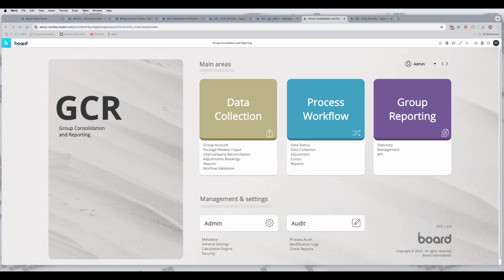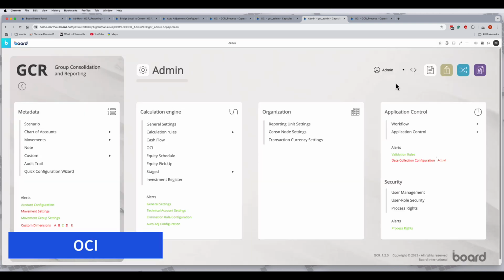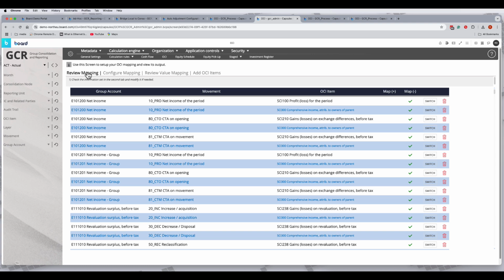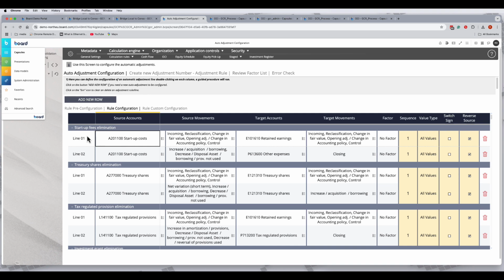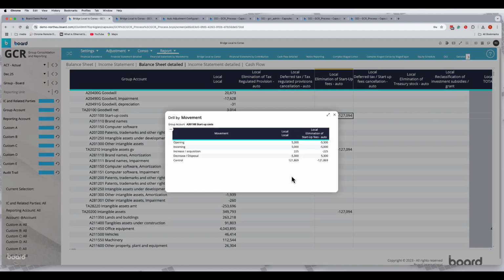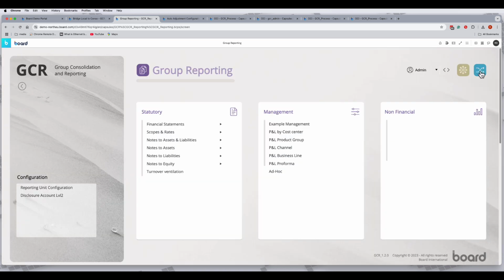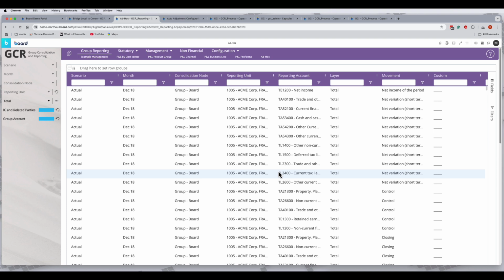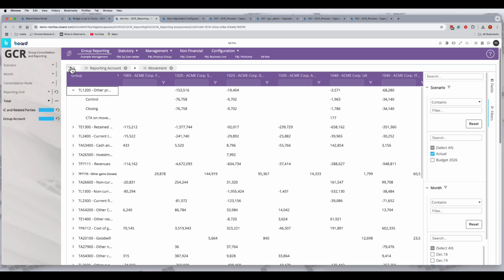Board GCR version 1.2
Discover new features in Board GCR (Group Consolidation & Reporting) version 1.2